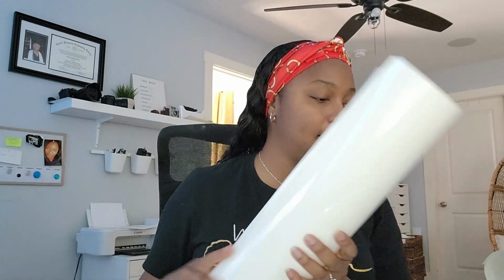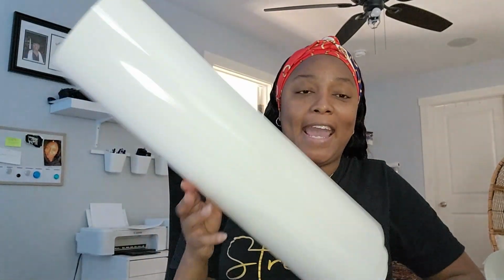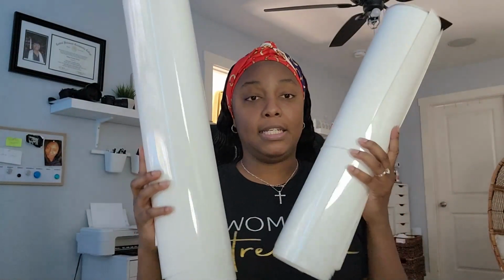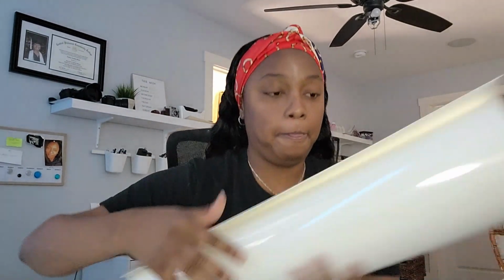SISER EASYCOLOR DTV & CAD-CUT SOFT FOAM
TESTING SUBLIMATION ON CAD-CUT SOFT FOAM. Y'ALL COME ALONG AND SEE HOW IT TURNED OUT. MY FIRST TIME USING SOFT FOAM. ALSO, IN THIS VIDEO ILL BE USING A FEW DIFFERENT MEDIUMS ON THE SAME TSHIRT. SISER EASYCOLOR DTV,  STRETCH HTV; AND GLITTER HTV. @HeatTransferWarehouse @StahlsTV @SiserNorthAmerica @heattransfersourcedependab1870 @beyonce @BeyonceSasha1